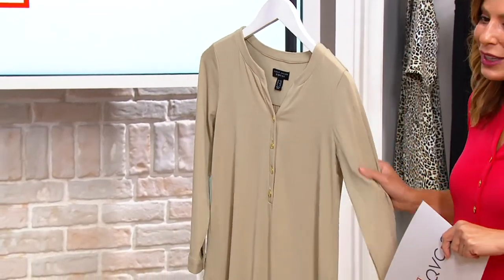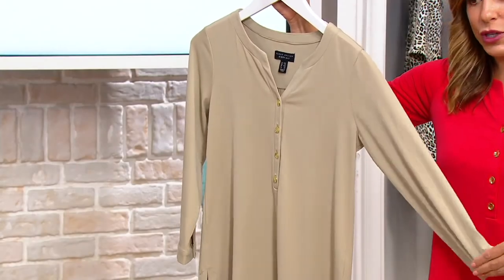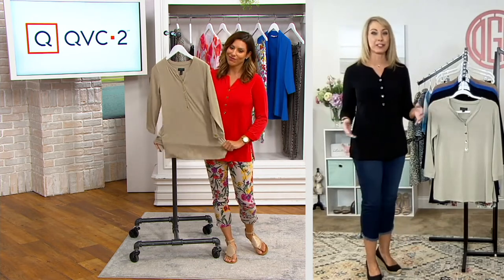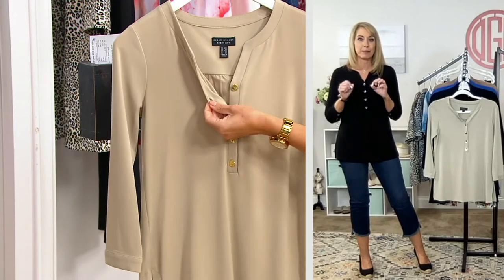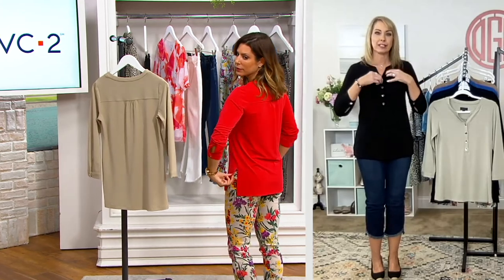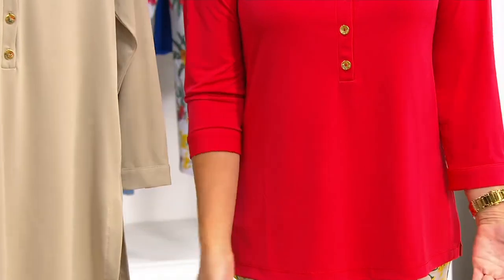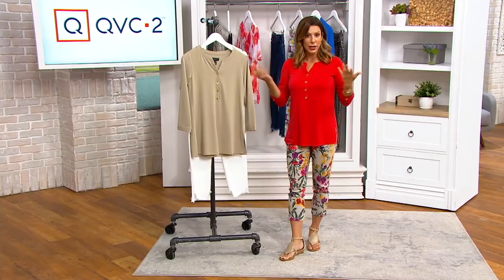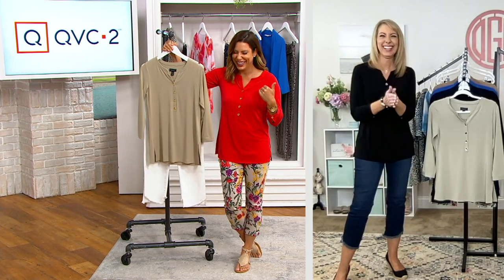Susan Graver Every Day Liquid Knit Henley Tunic on QVC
Susan Graver Every Day Liquid Knit Henley Tunic